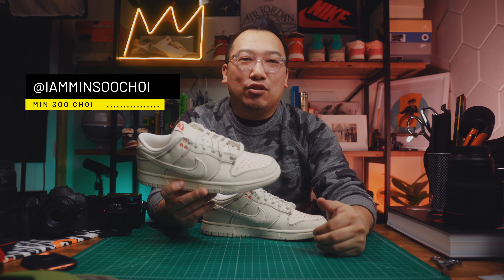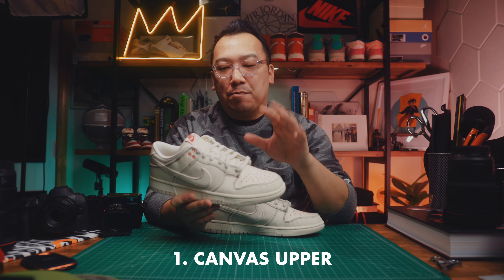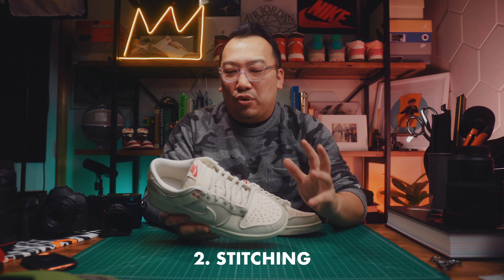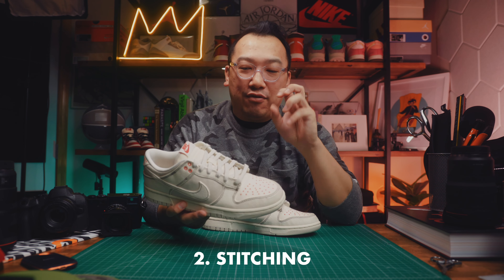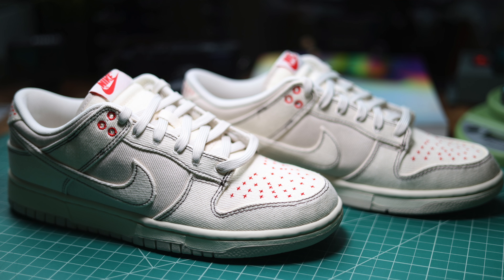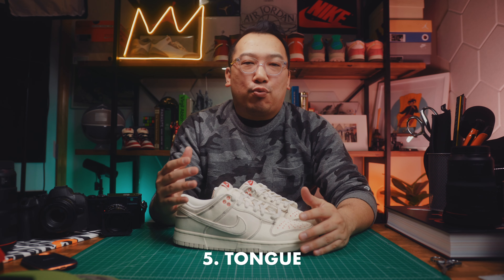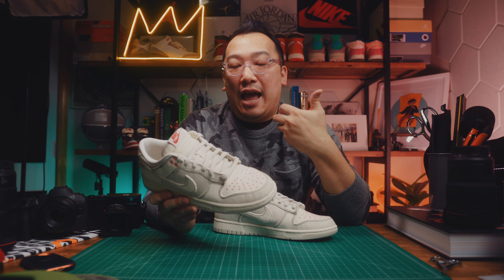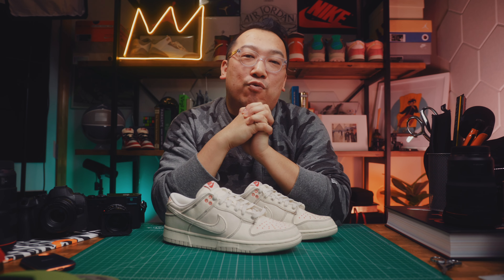The Nike Dunk Low Light Orewood Shashiko and the five details that I really like - Sneaker Review